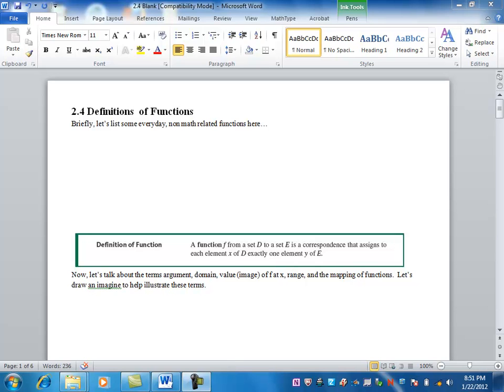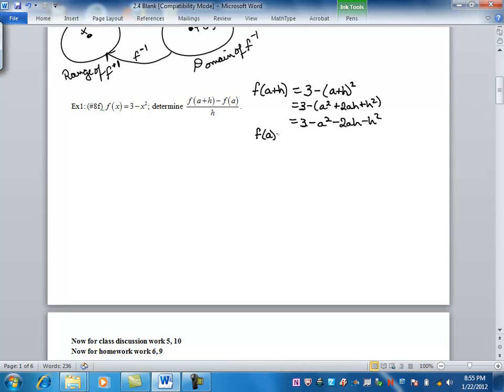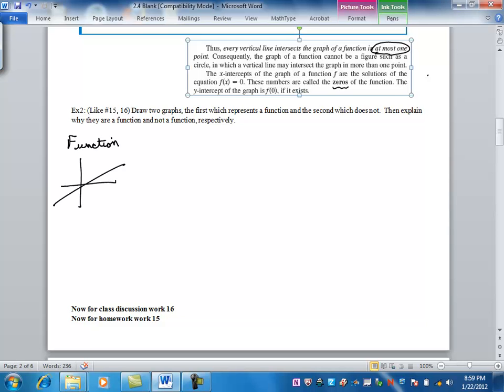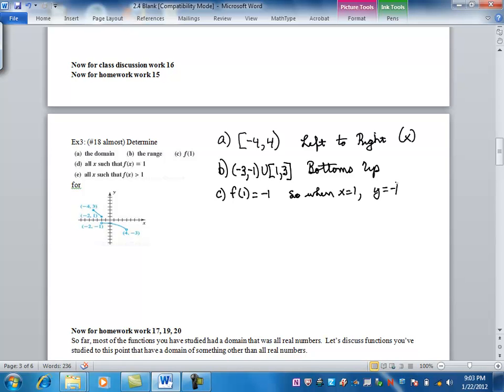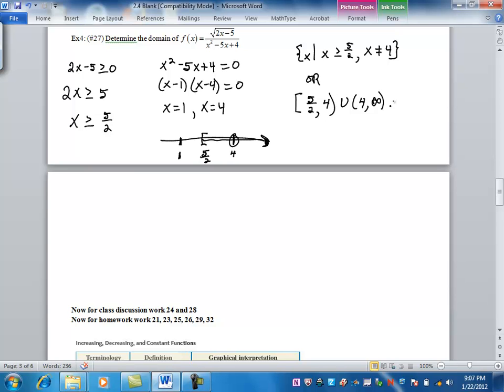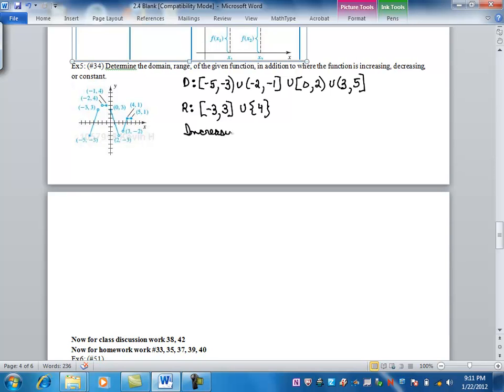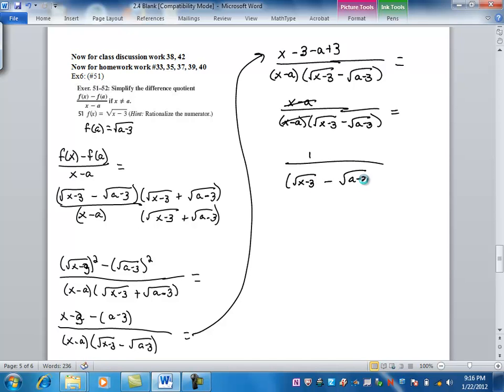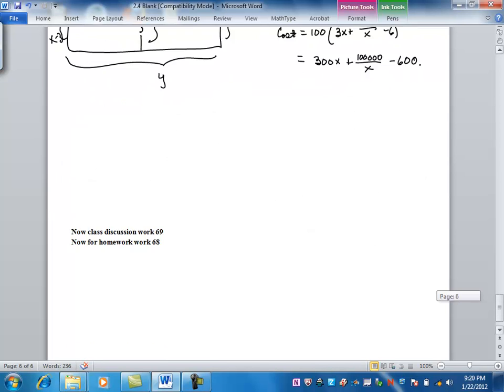2.4 Lecture HD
Definition of Function Evaluating, Domains, Range, Sketching